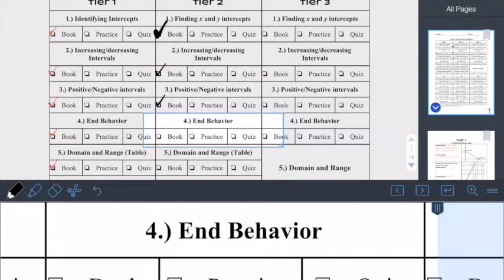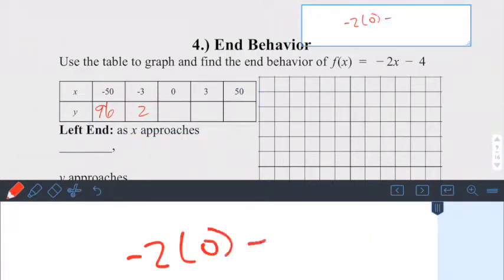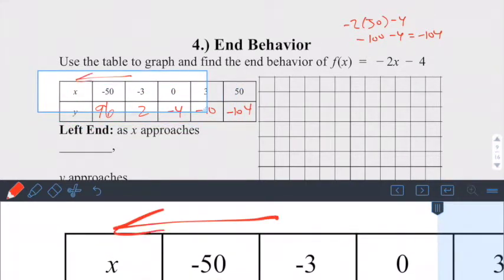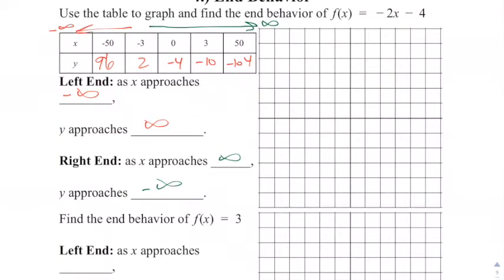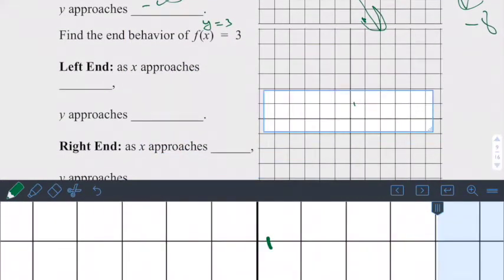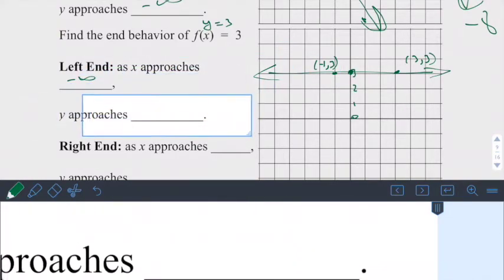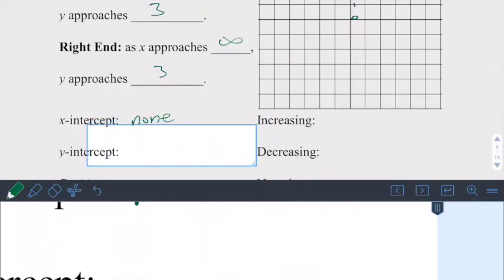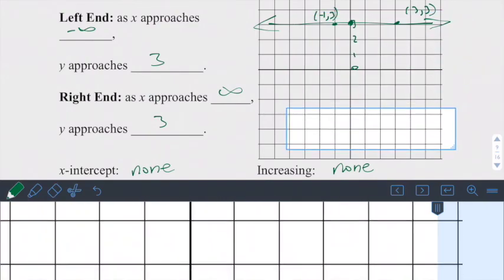FHHS Al2 U1L4T2